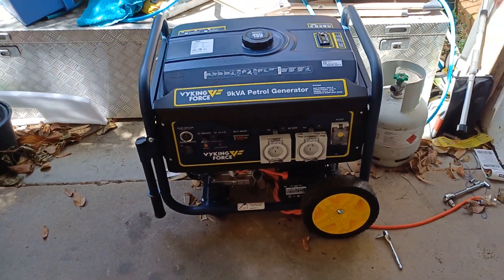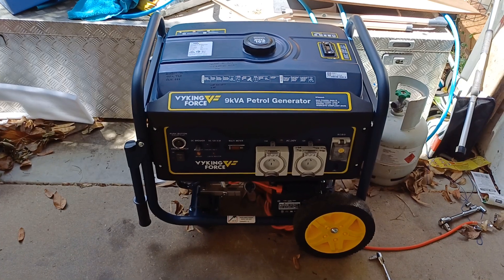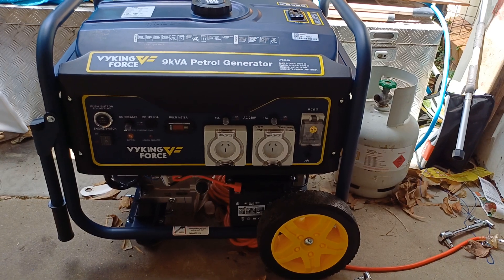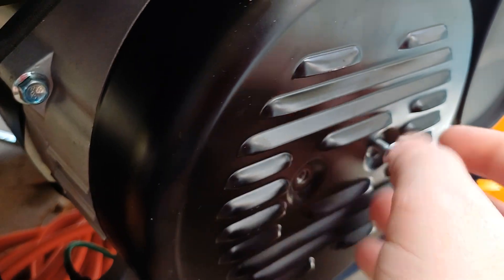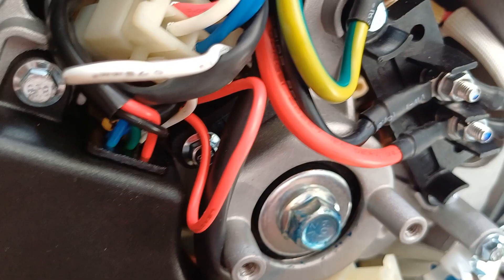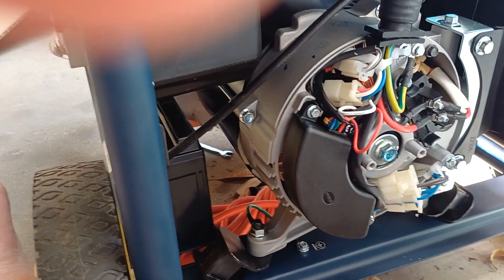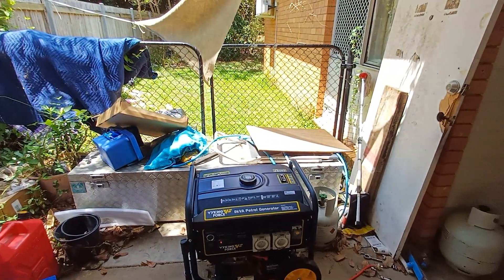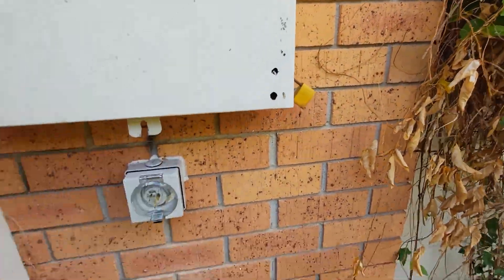how to get your generator from a bonded nutral to a floating Neutral on a vyking 9 kw generator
This is what I did to my vyking 9kw generator  to from a bonded  nutral to a floating nutral